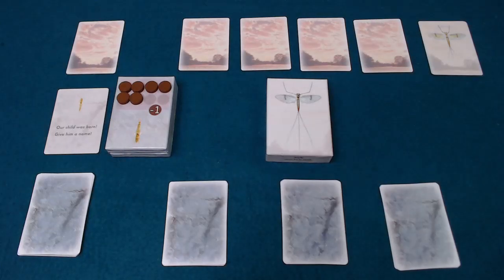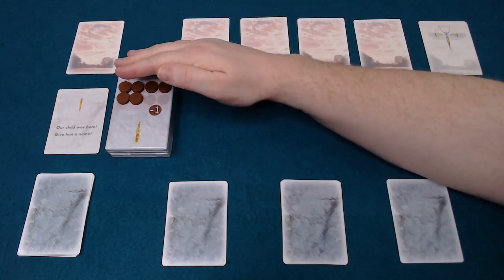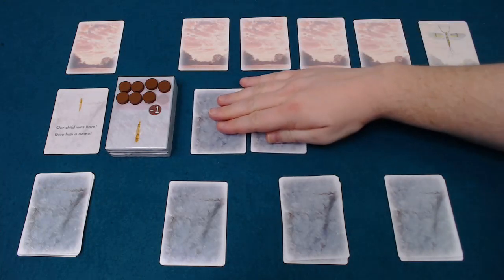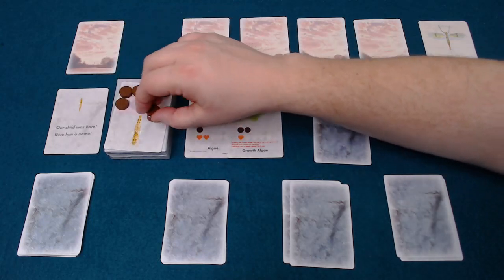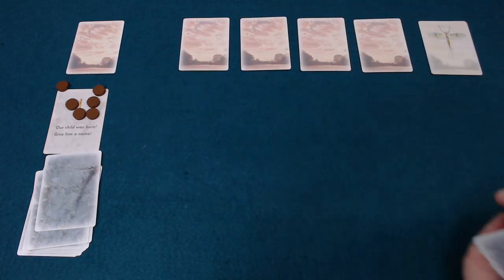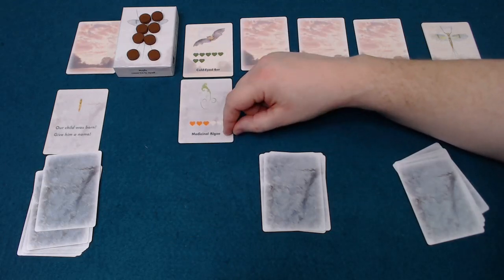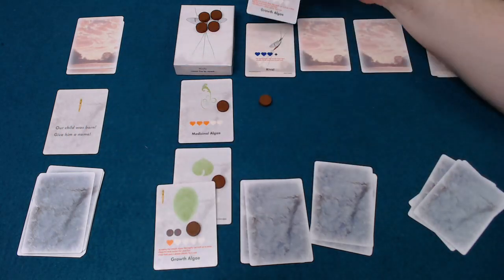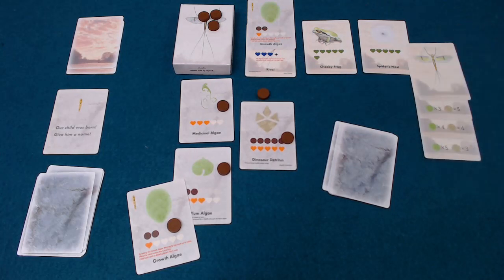Pit Stop: Mayfly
Ronan gives an overview of Mayfly. Designed by Kyu Takai and published by Hitoiki.